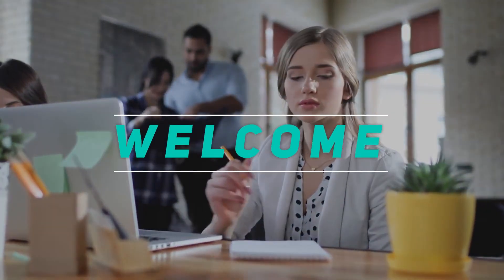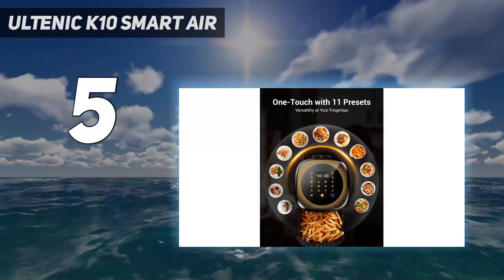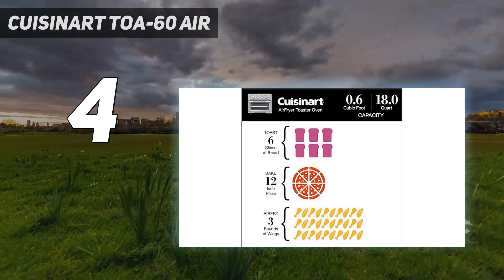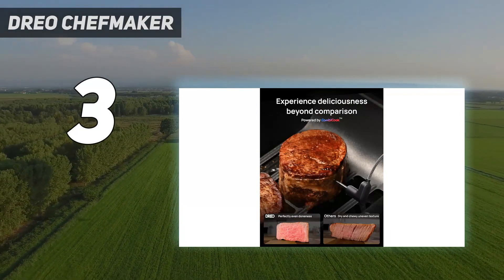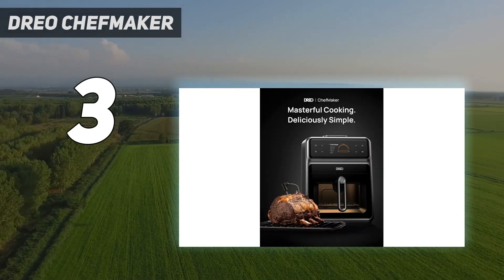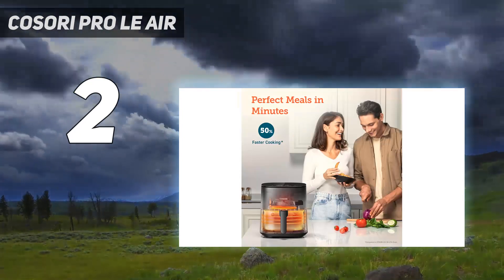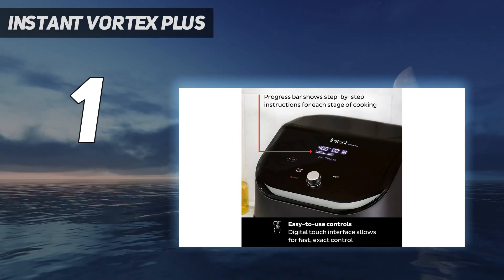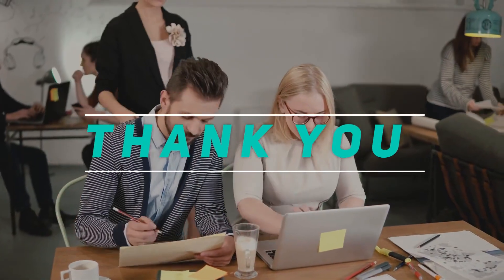Top 5 Best Large Air Fryer in 2024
Here is the Updated Prices of the Best Large Air Fryer  in 2023!

Things that we mentioned in this video:
1. Instant Vortex Plus - B096N3FTZP
2. Cosori Pro LE Air - B0936FGLQS
3. Dreo Chefmaker - B0C5JHKGFP
4. Cuisinart TOA-60 Air  - B01K0W8LTE
5. Ultenic K10 Smart Air  - B09CYYNTKK